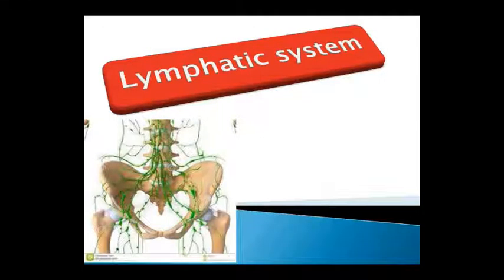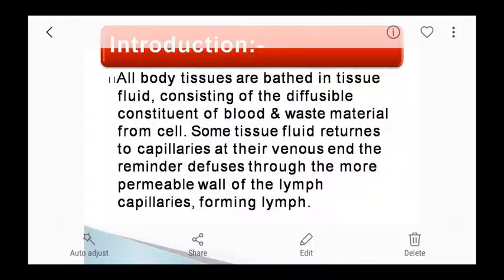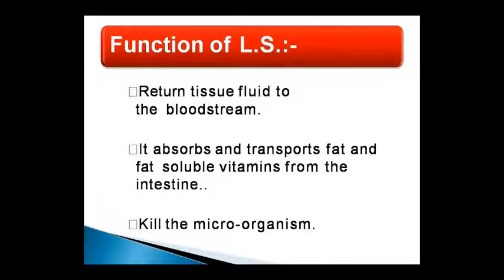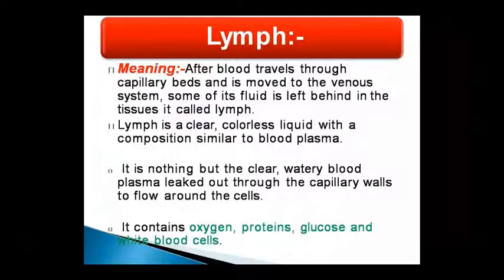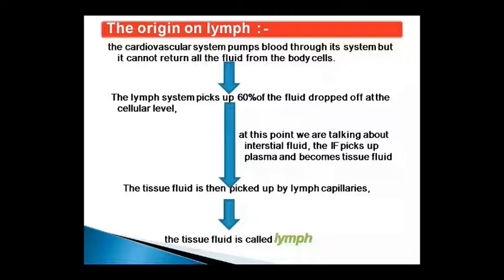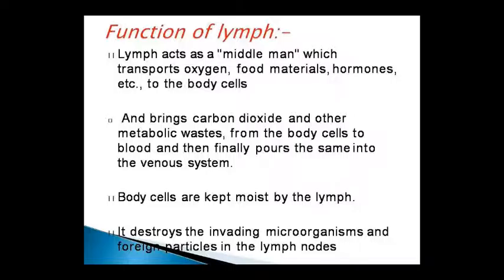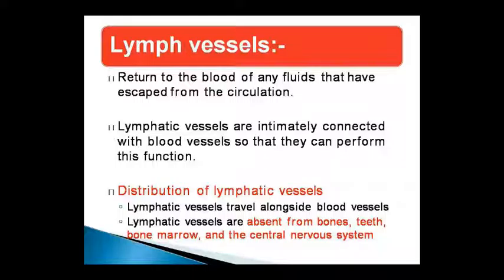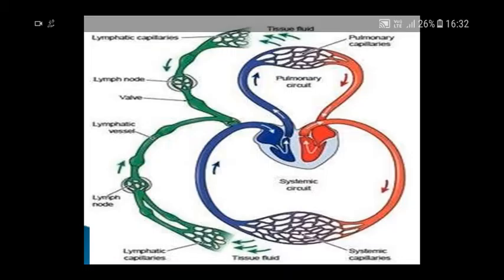Dr. Pushpa Sharma Topic:- Ana & Physio lymphatic Sys 31.07.20